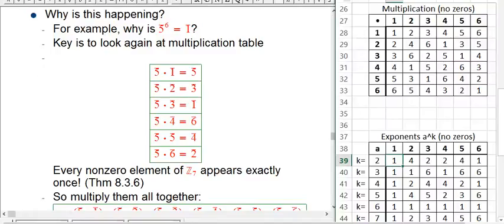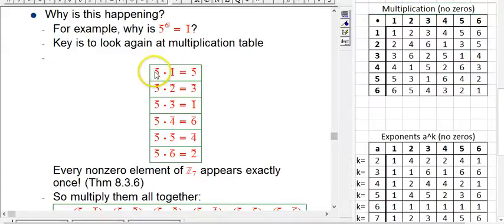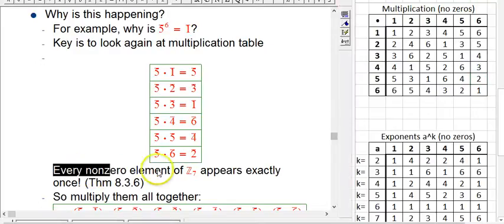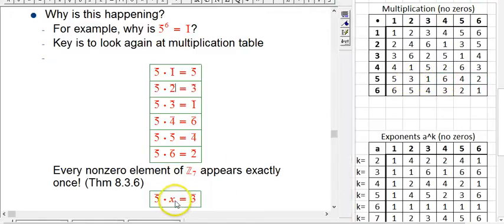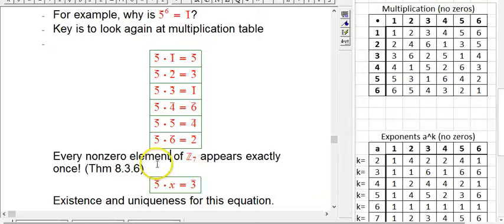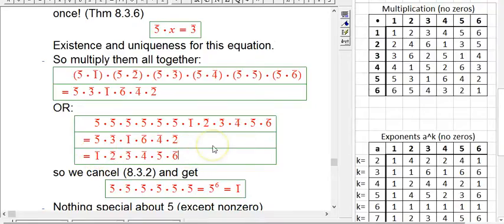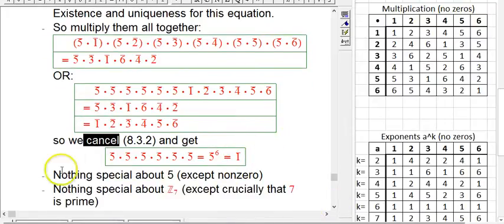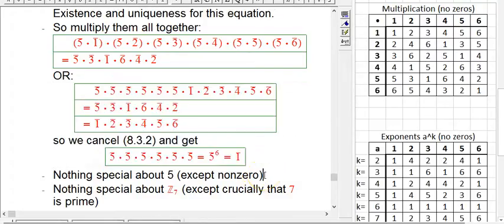Exponents Mod 7 and Little Fermat (Part 2)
Part 2 of the video; I emulate our textbook's "Numerical Proof Preview" of Fermat's Little Theorem.